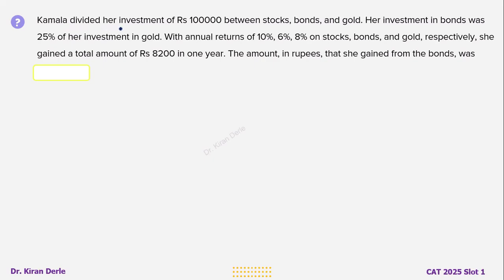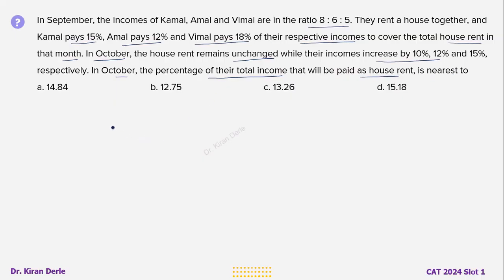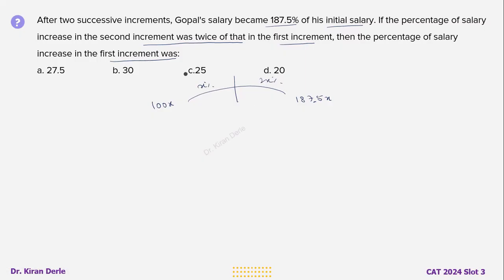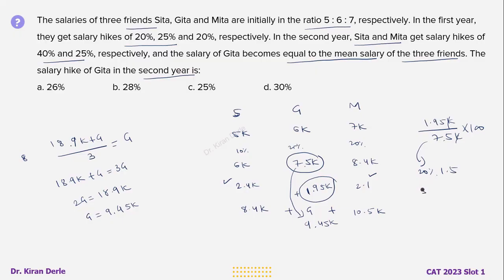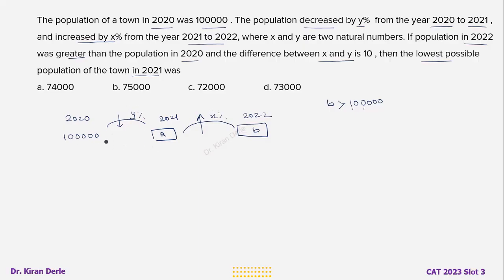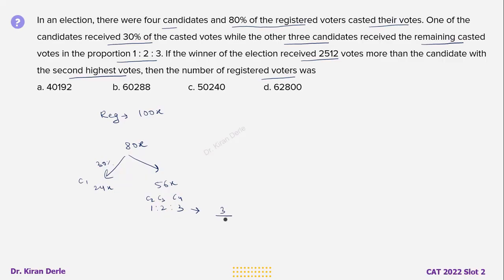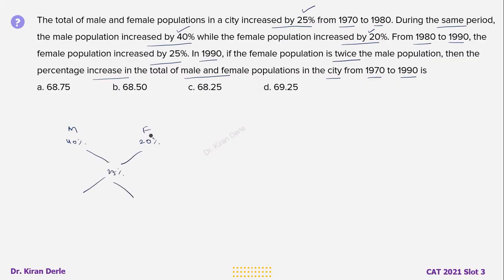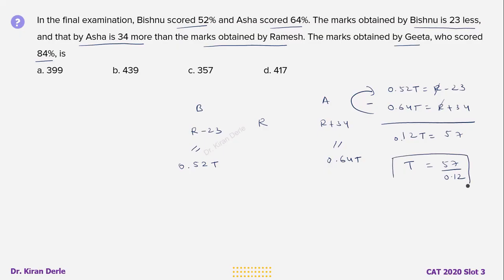Percentages CAT PYQs | All Recent Years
In this video, Dr. Kiran Derle solved all recent years CAT exam questions on percentages topic.
For free and paid courses log and confirm your seat.
Get your CAT Planner on catwithkiran.com for FREE